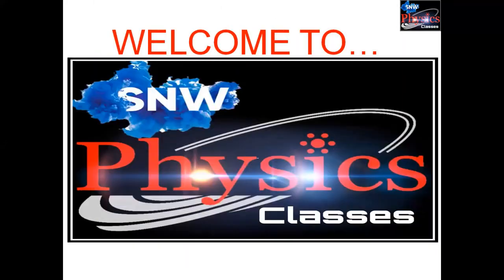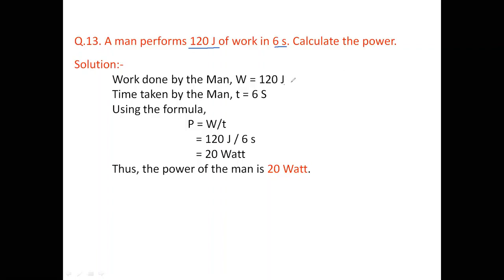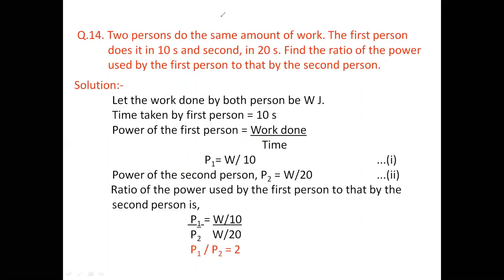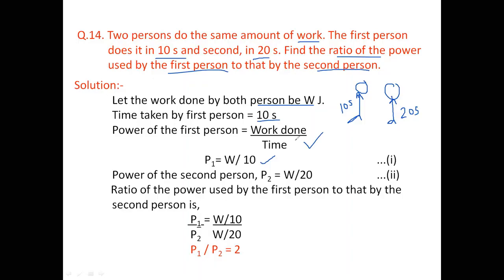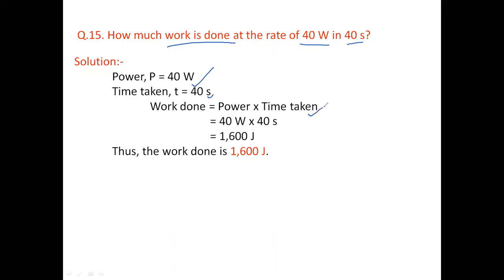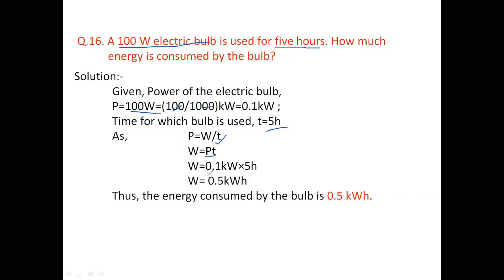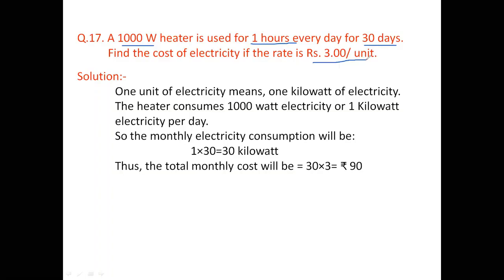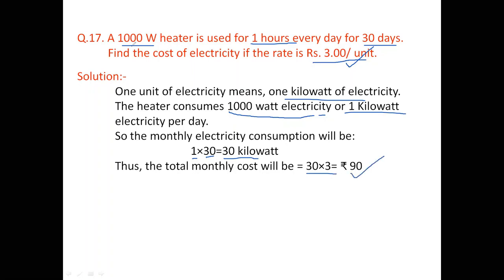H C VERMA SOLUTIONS || PART - 3 || CLASS - 9th || CHAPTER - 4 || WORK, ENERGY AND POWER